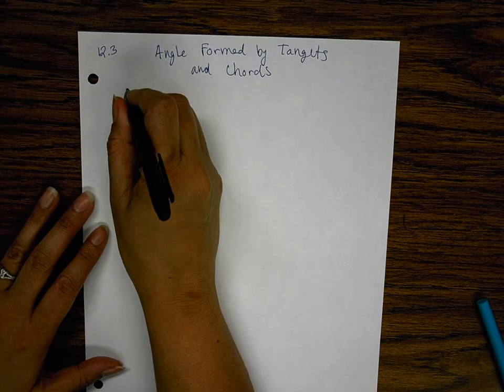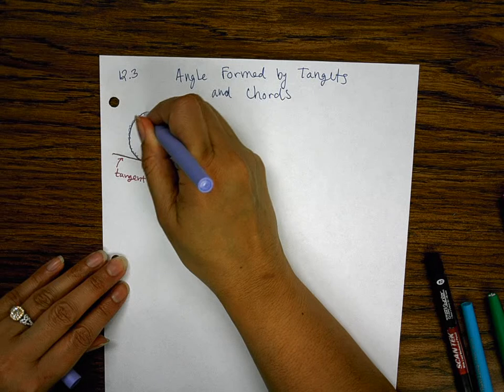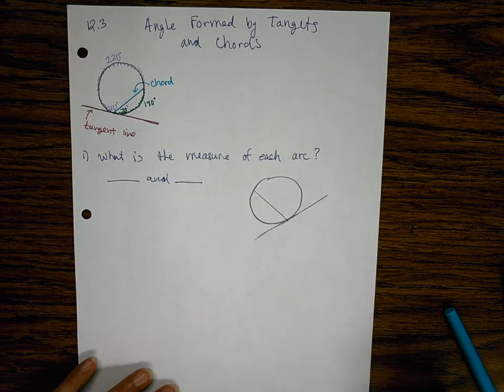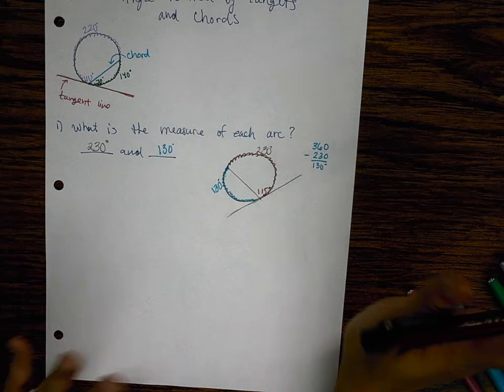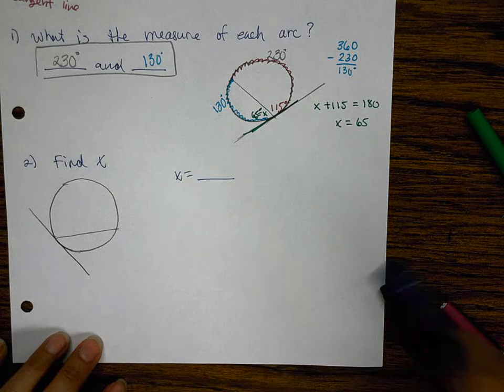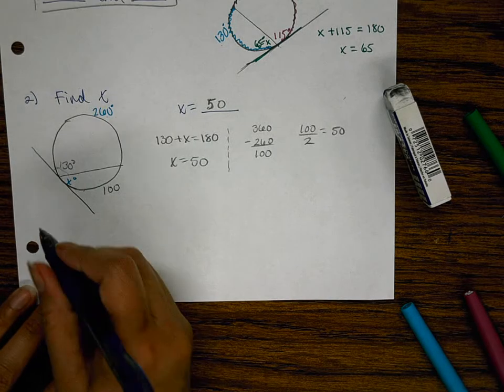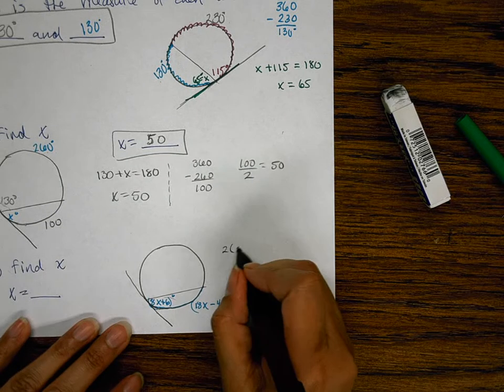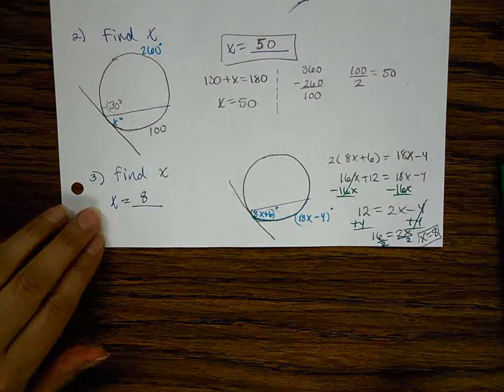Math 2 12.3 Notes